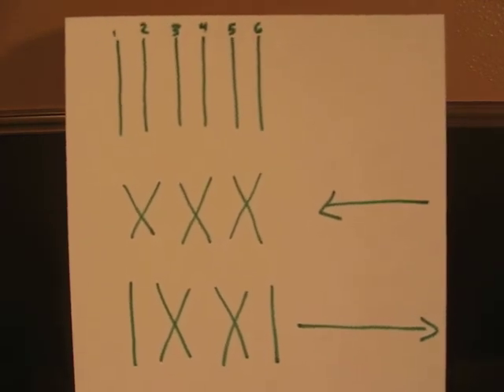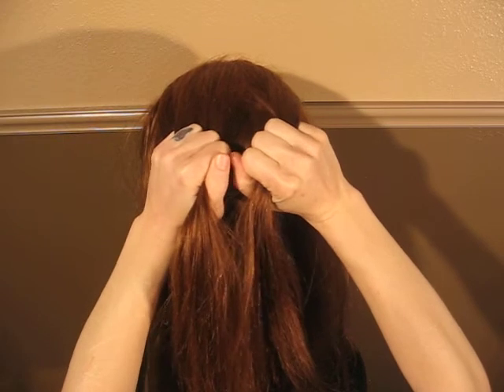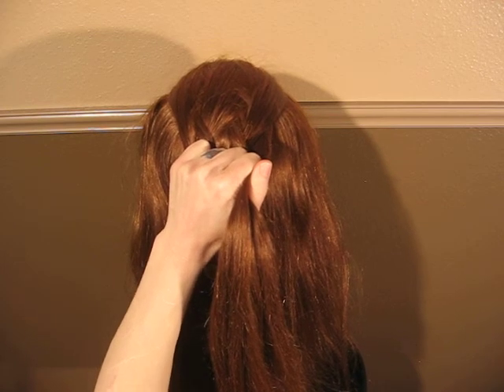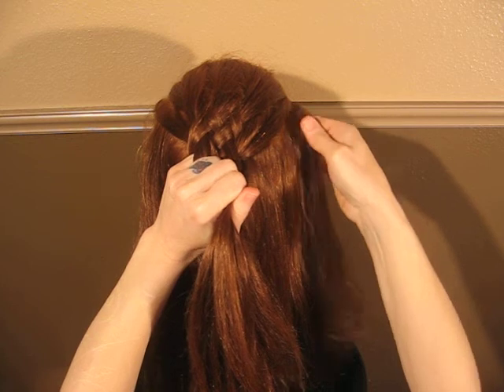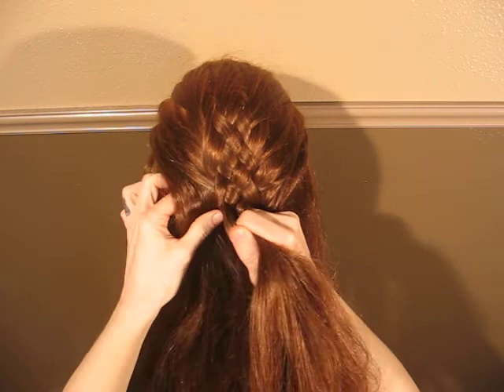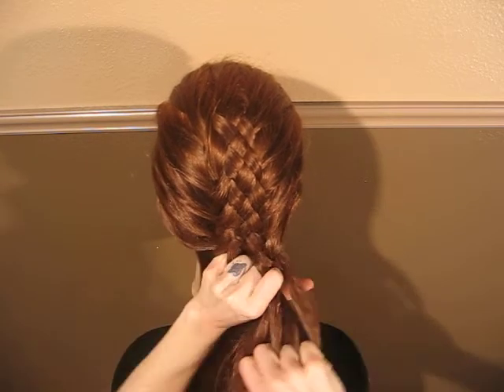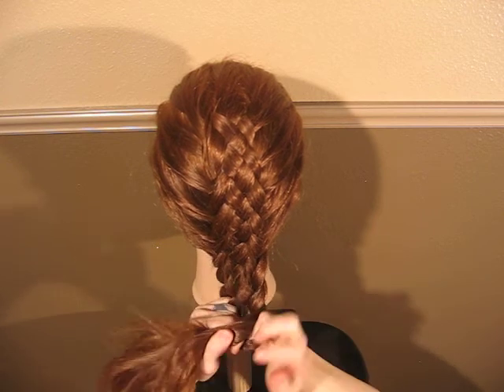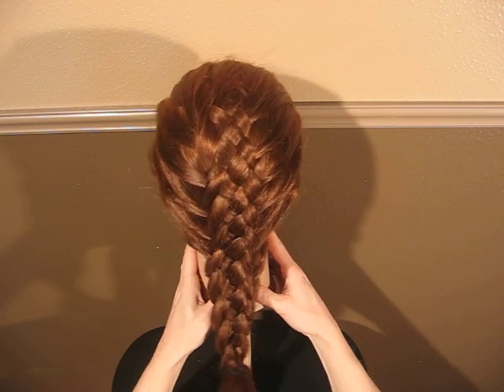6 strand taper Braid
Turn to page 251 in your book "A Different Approach to Hairbraiding". This is a Taper braid because one side is dutch and the other is french. All Odd numbered braids have this quandary. It is possible to dutch both sides. It is not possible to french both sides, without turning it into a 3-strand braid.